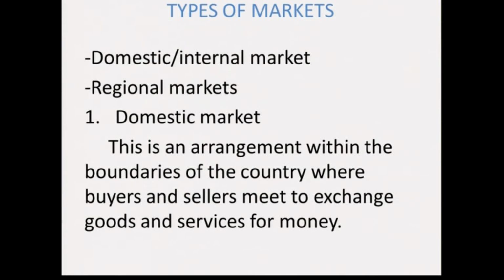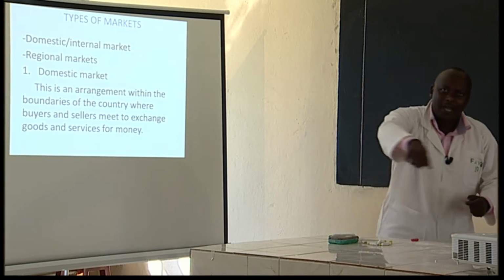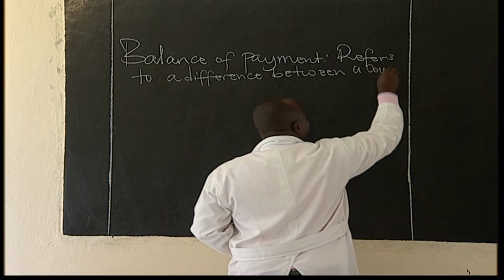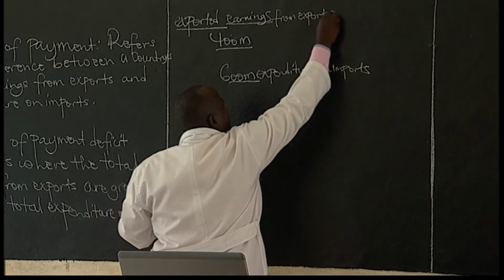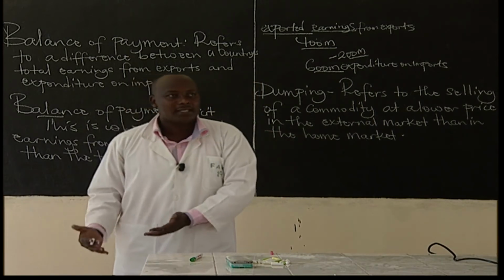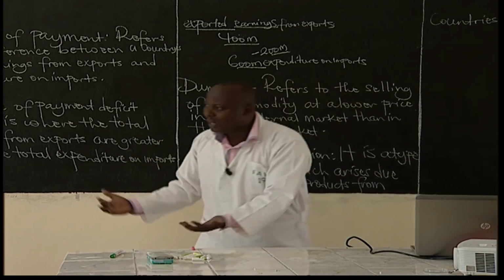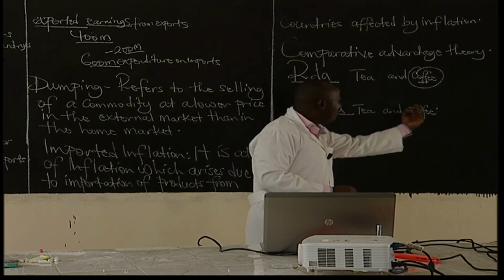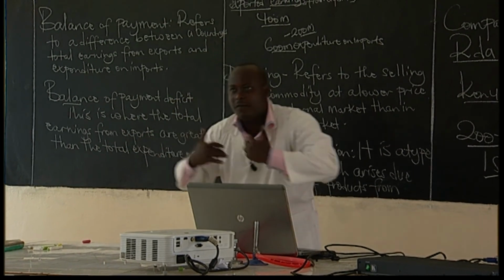ENTRPRENERSHIP S2 UNIT 4 LESSON 4 TYPES OF MARKETS compressed